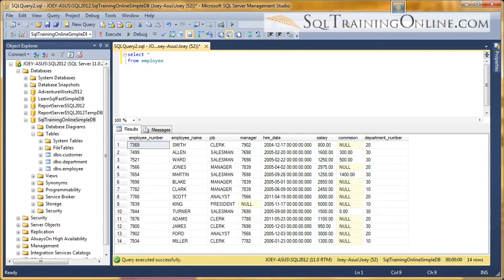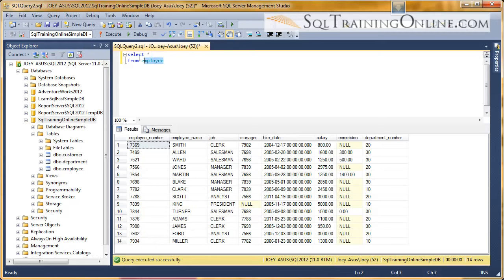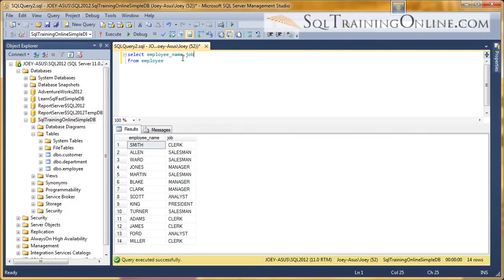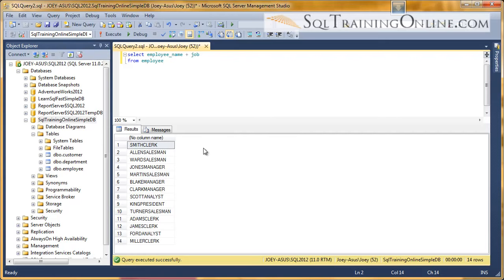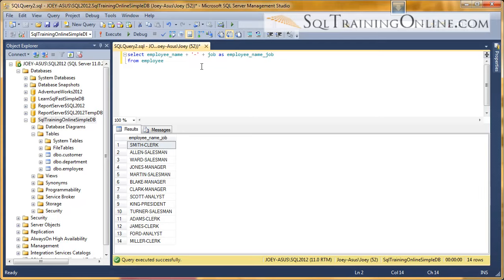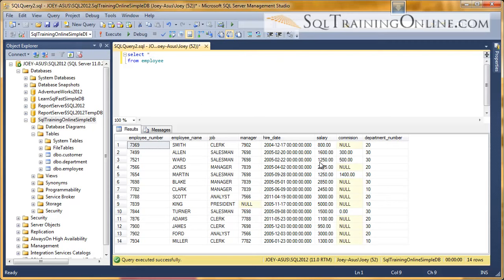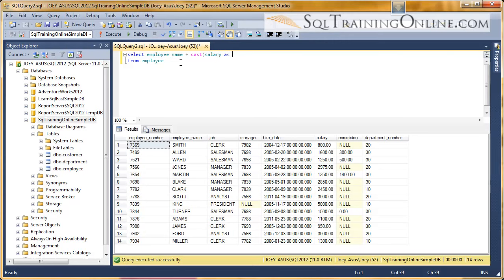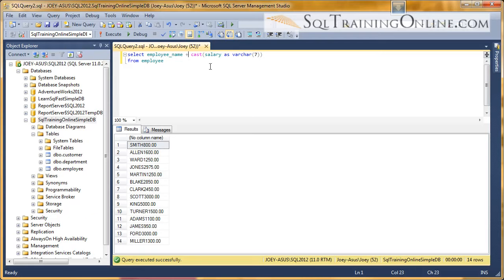SQL Concatenate - SQL Training Online - Quick Tips Ep15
Learn about the Concatenate function in the SQL Language.

The Microsoft SQL Server SQL Concatenate is another way of saying you want to put two different values or strings together in your SQL query or sql statement.